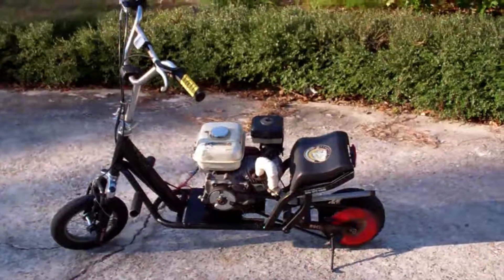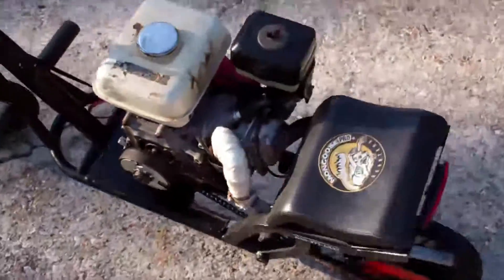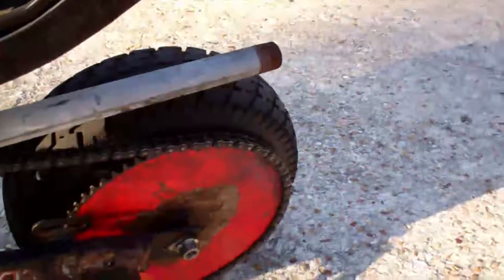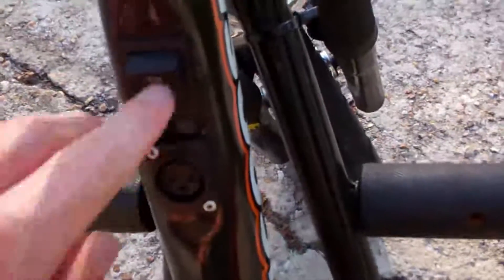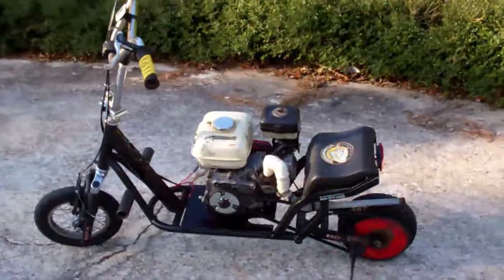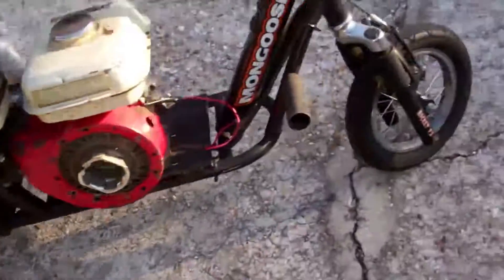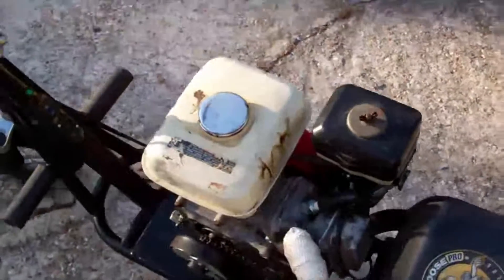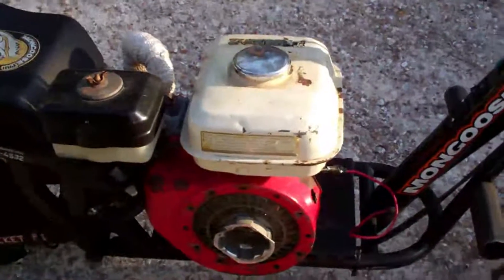homemade gas powered scooter update #1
yes i know that this channel was created for rc videos but i thought
you guys would like this. i picked this up for 75 dollars at a local garage sale and i thought that you guys would enjoy this :). stay tuned for more build updates and remember to subscribe if you liked the vid ( check back soon because i have already painted it and am going to post a video soon.